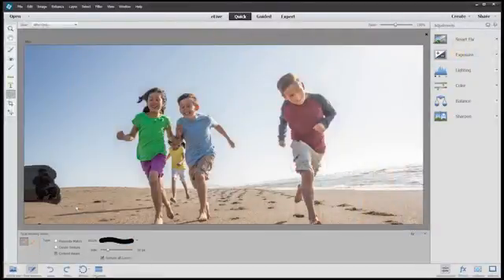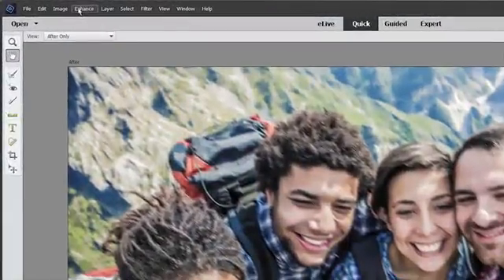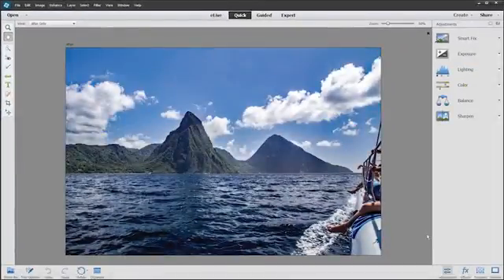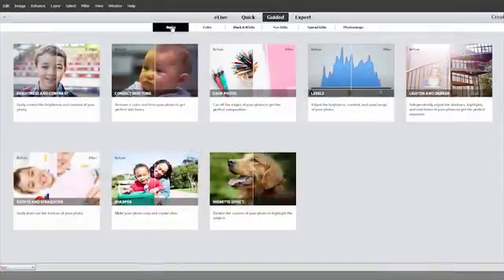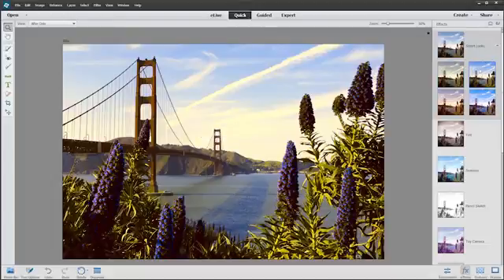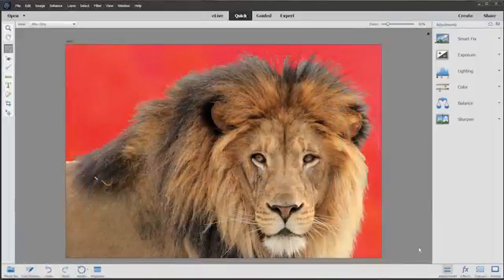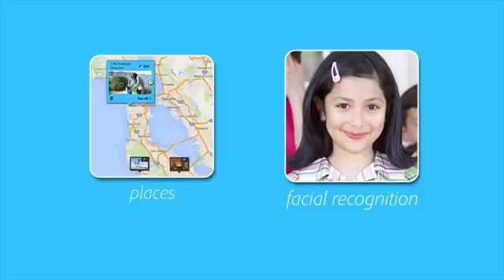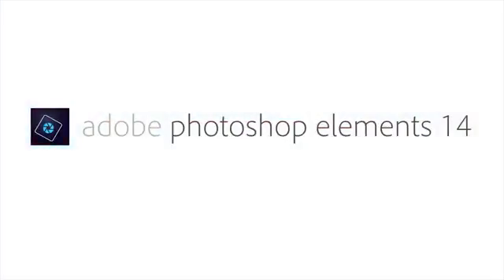Download Photoshop Elements 14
Introducing Adobe Photoshop Elements 14 & Premiere Elements 14 telechargement

password : goo.gl/2IRTwd